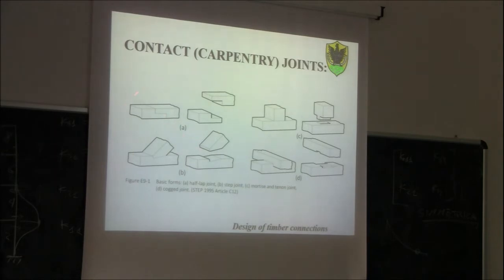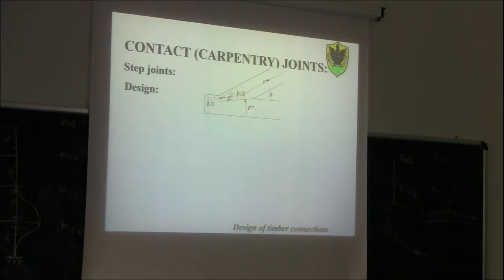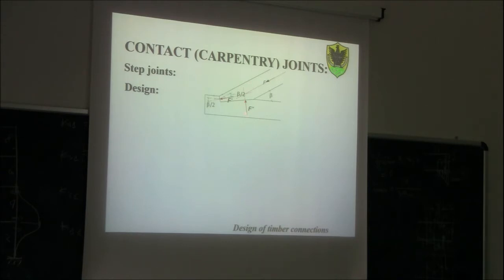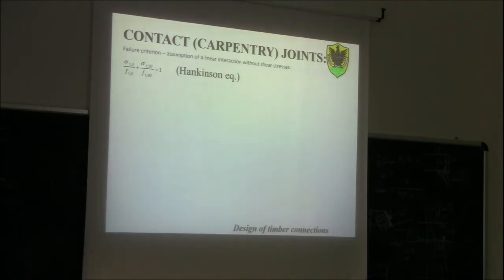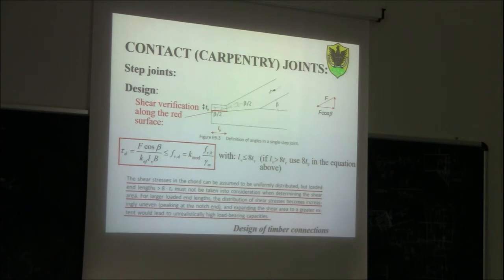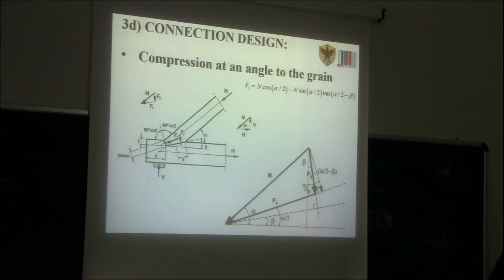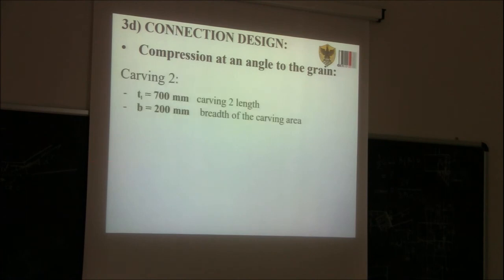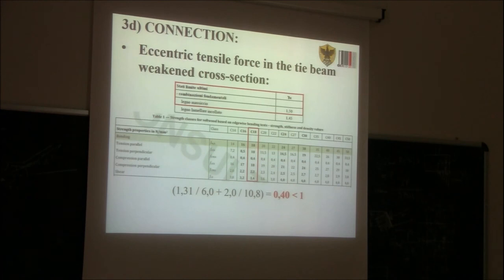Prof. Fragiacomo - Lecture 11 Part One (28/10/2019)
Course on "Timber Engineering"

Lecture 11 Part One (28/10/2019)